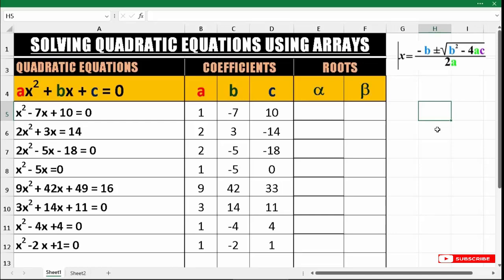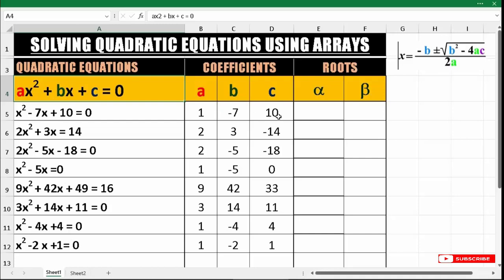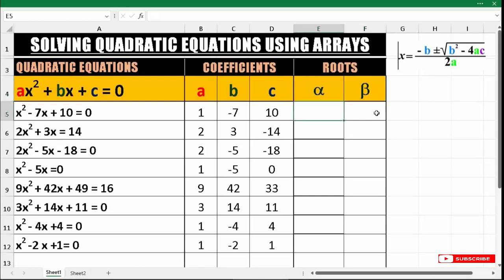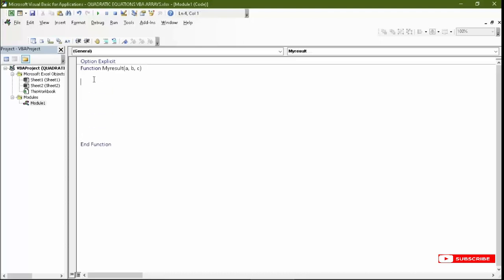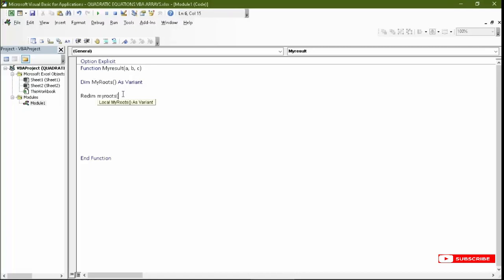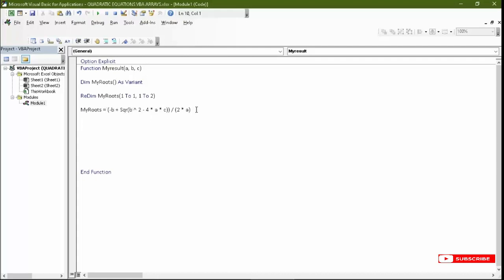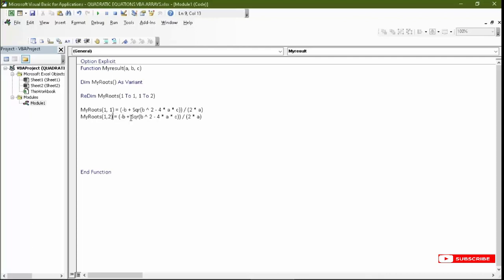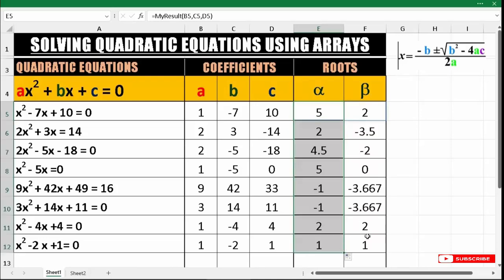Quadratic Equations using Arrays in Excel VBA